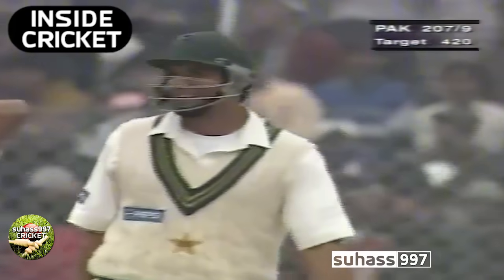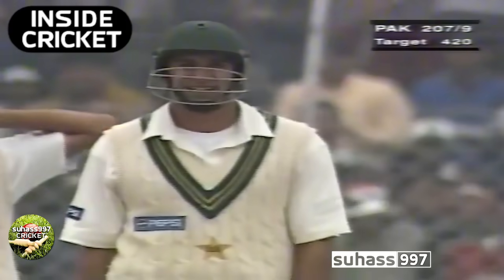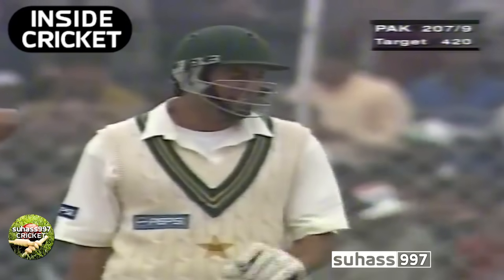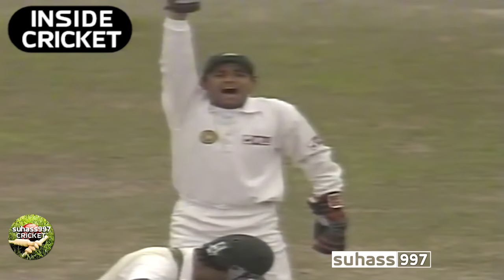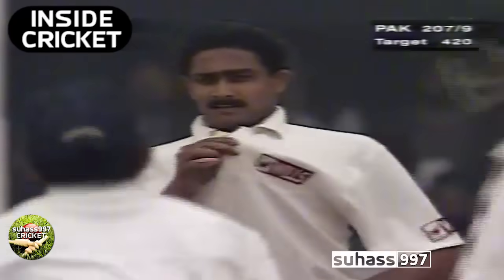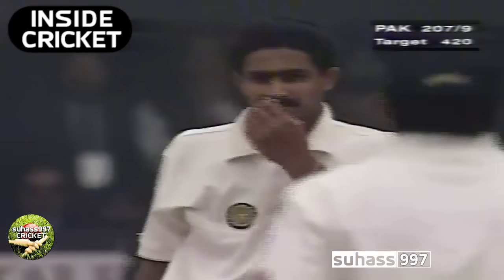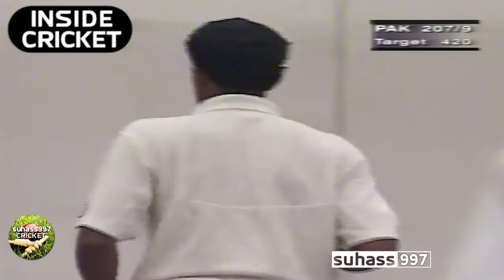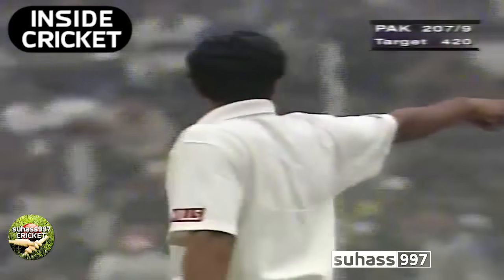JAVAGAL SRINATH BOWLS AN OVER FULL OF WIDES TO HELP KUMBLE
Feroze Shah Kotla, New Delhi 1999. India vs Pakistan in the 2nd test match of the 2 test series. Pakistan are chasing a mammoth target of 420 and have almost collapsed. Anil Kumble has picked up 9 wickets and is on the verge of creating a world record.
Javagal Srinath, his Karnataka teammate bowling from the other end recognizes the rare feat his teammate is on the verge of and starts bowling wides to prevent himself from getting the last wicket and to make sure Kumble gets the richly deserved 10th wicket.  Anil kumble 10 for 74.